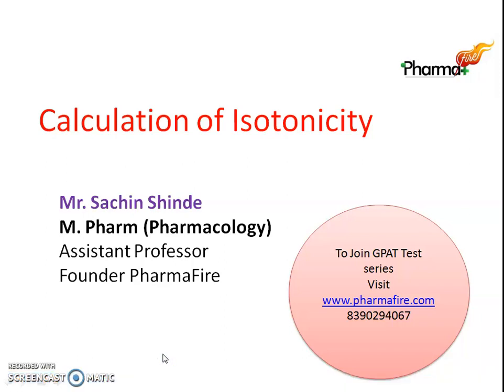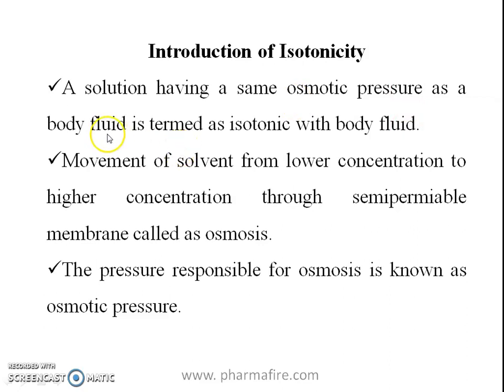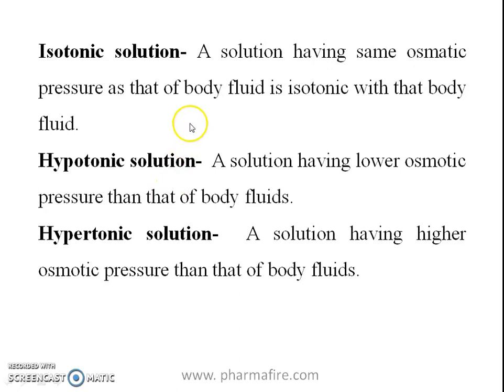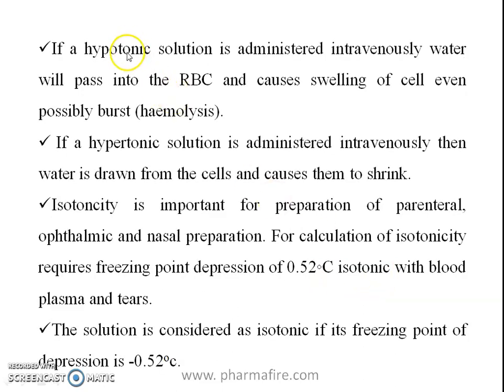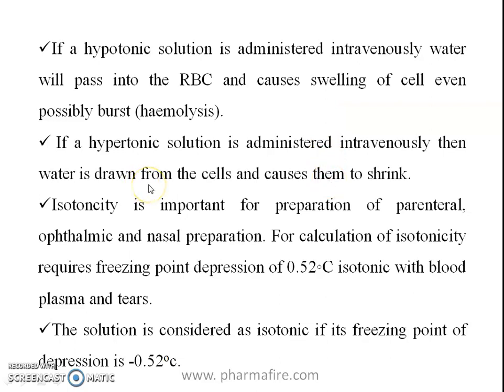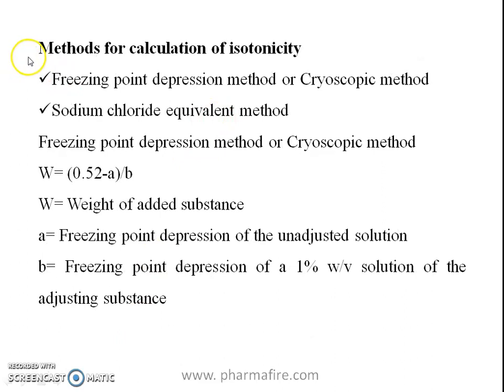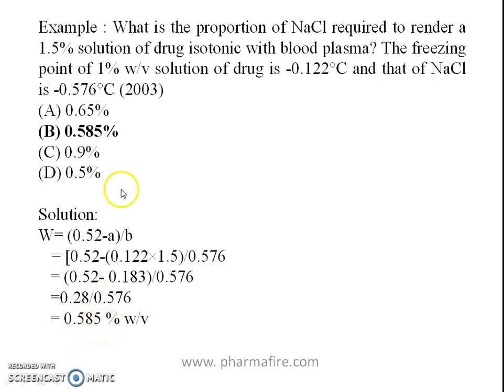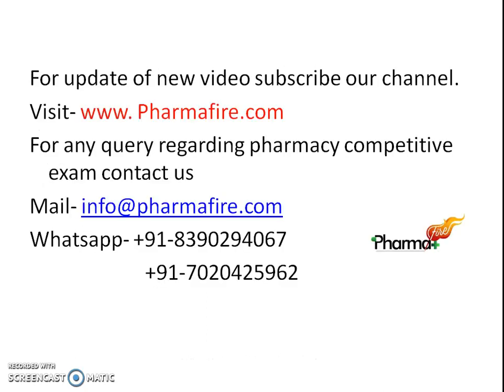Calculation of Isotonicity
This video contains basic introduction of isotonicity and calculation of isotonicity by using different methods with examples